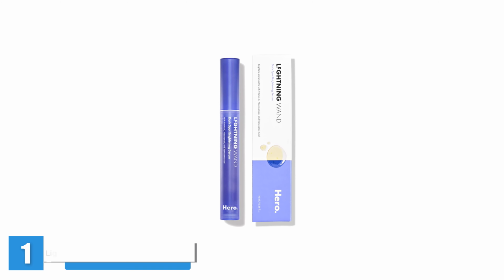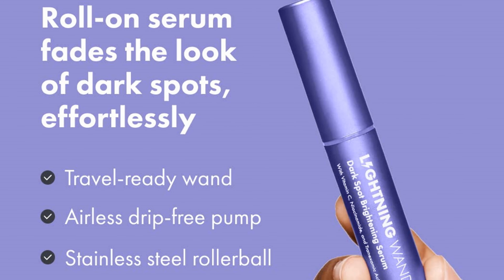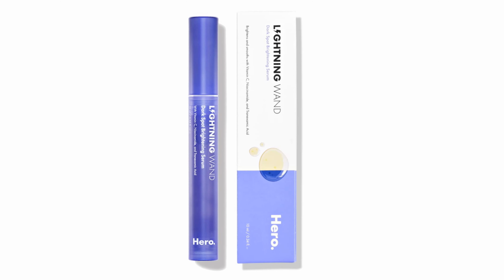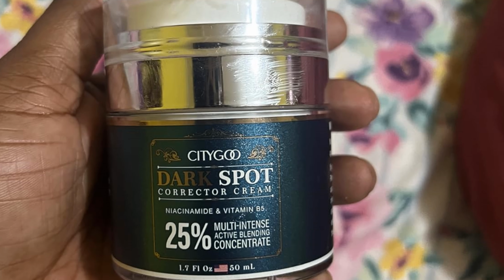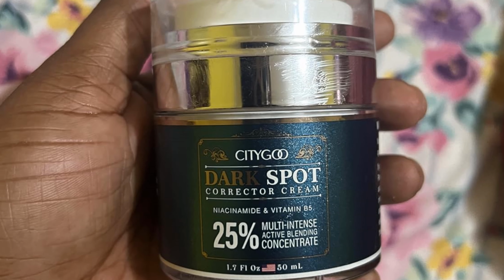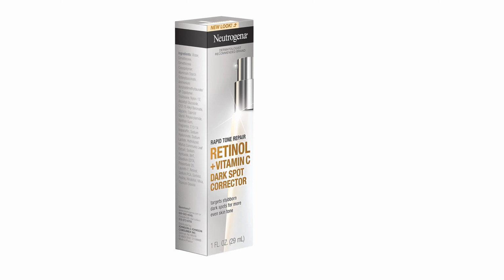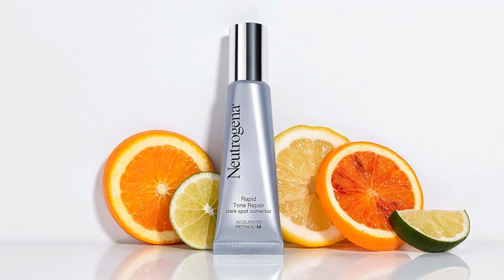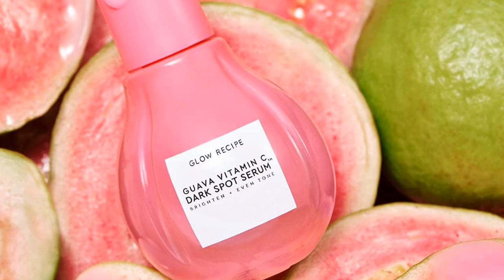The 5 Best Dark Spot Serums 2025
we've researched the 5 Best Dark Spot Serums options on Amazon saving you time and money.

1. Lightning Wand from Hero Cosmetics - Brightening Serum for Fading Post-Blemish Dark Spots

2. PCA SKIN Hydroquinone-Free Pigment Gel Dark Spot Corrector

3. CITYGOO Dark Spot Remover for Face: Dark Spot Corrector Cream

4. Neutrogena Rapid Tone Repair Retinol + Vitamin C Dark Spot Corrector Face Serum

5. Glow Recipe Guava Vitamin C Dark Spot Serum

Dark spots, also known as hyperpigmentation, can be a frustrating blemish to deal with. They can appear due to a variety of factors, including sun exposure, acne, and hormonal changes. While there is no one-size-fits-all solution for fading dark spots,